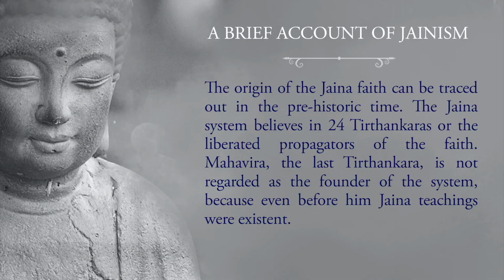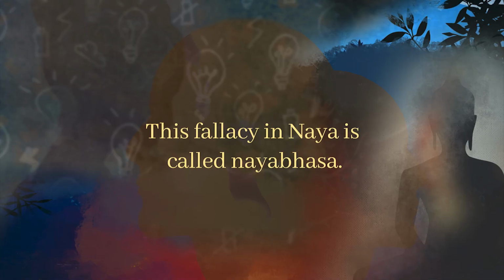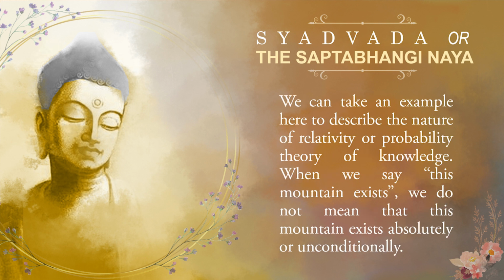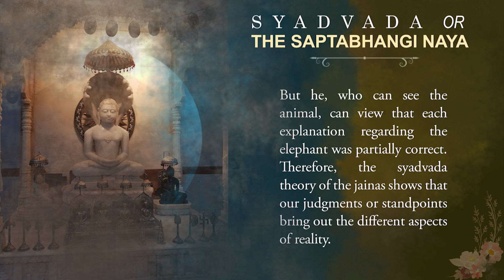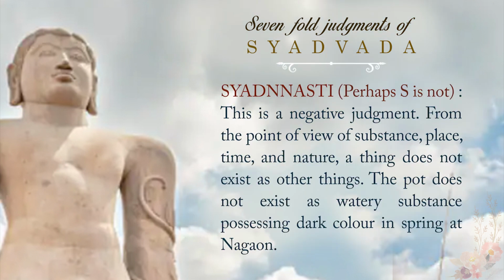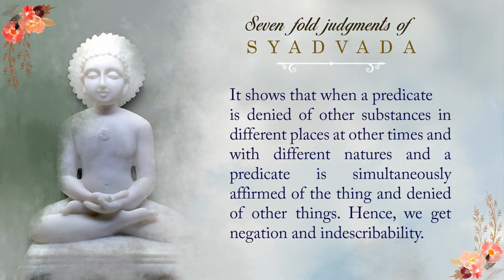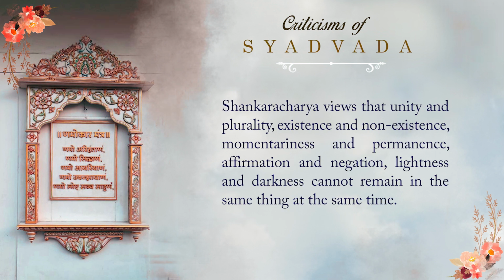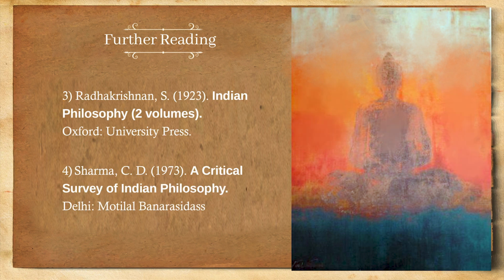Module 6 Unit 10